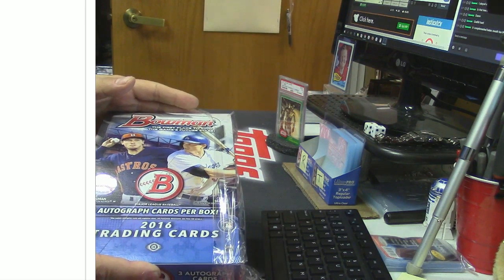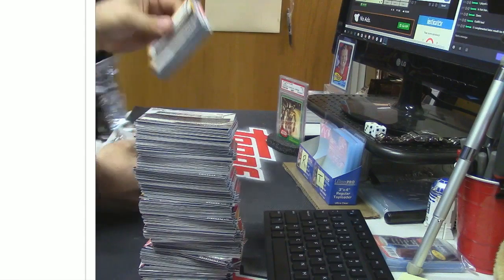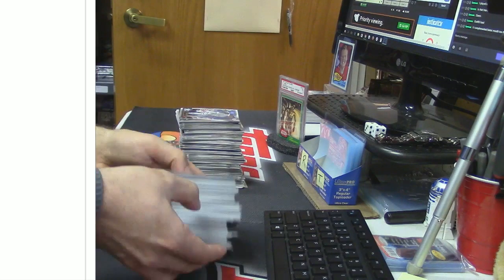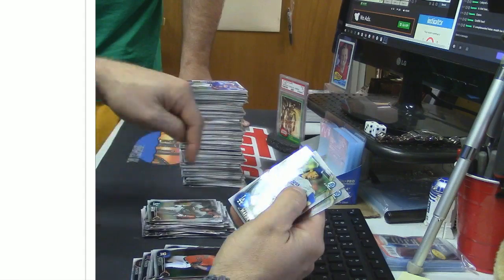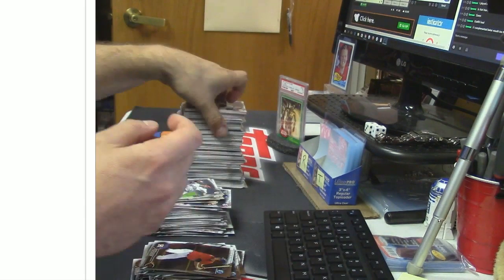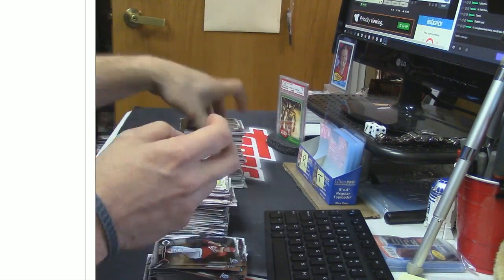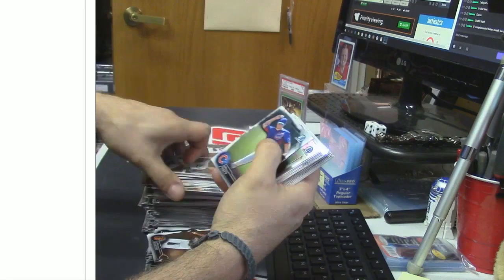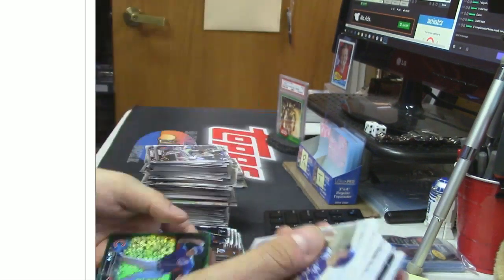2016 Bowman Jumbo insanepjc